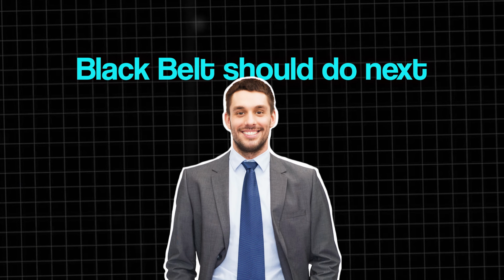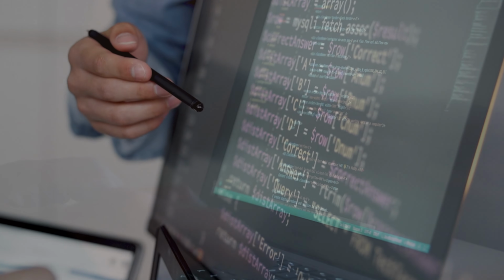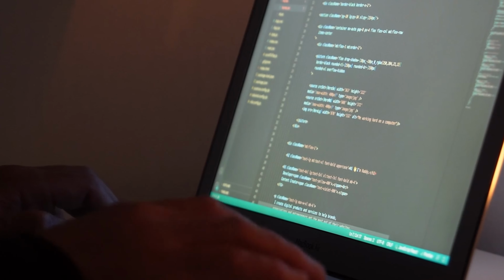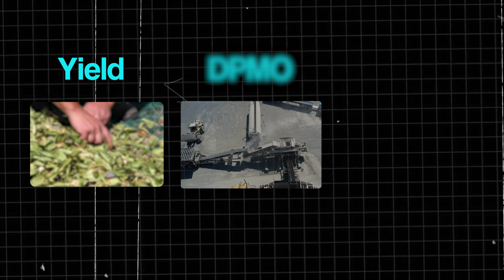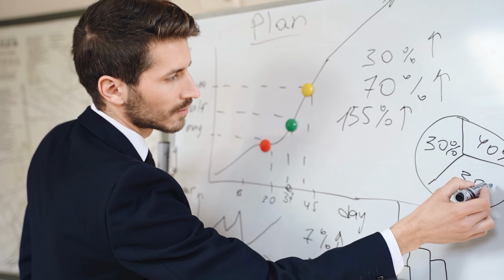Inside the ASQ Six Sigma Black Belt Exam: The Question Types That TRIP Everyone Up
The ASQ Black Belt exam tests application and analysis, not memory. If you're expecting simple definition questions, you're walking into a trap. Here's how the questions are actually built and how to handle each type.

You'll learn:
• Why scenario-based questions punish candidates without practical project experience
• How "scenario blocks" chain multiple questions to one data set or software output
• The "what should the Black Belt do next?" questions and the DMAIC sequence behind them
• Why interpretation (p-values, ANOVA tables, control charts) matters more than arithmetic
• Acronym traps, and the Prometric mark/review and strike-through tools you should be using

I'm Rahul Iyer, a Master Black Belt with 20+ years of experience, 1M+ students trained and 100,000+ professionals certified worldwide.